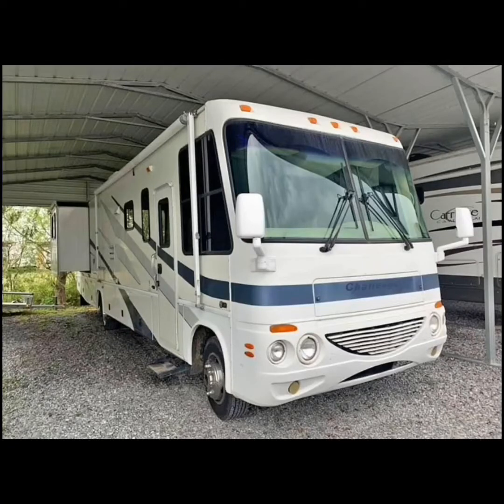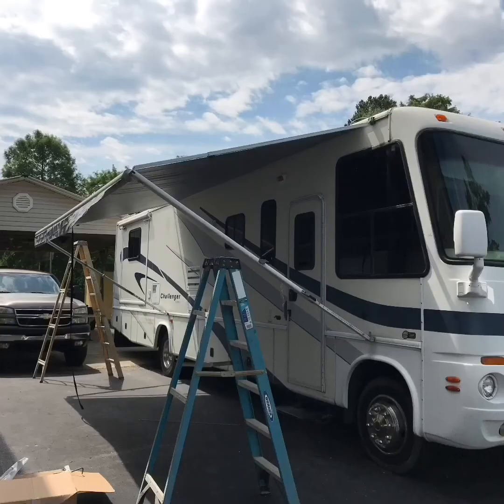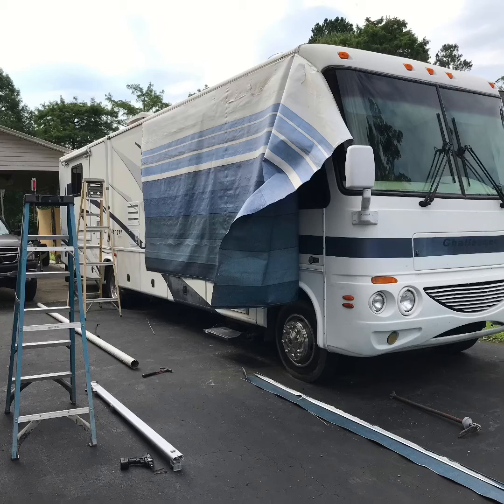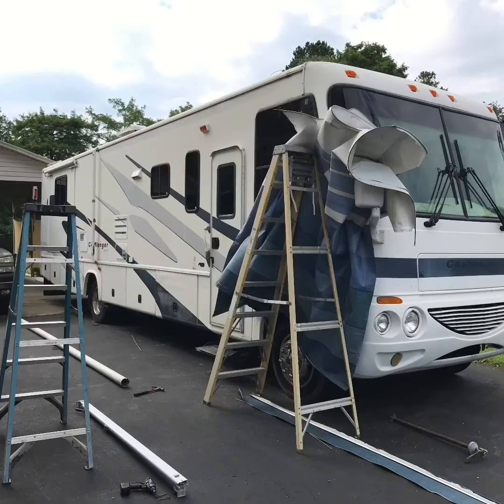RV awning replacement